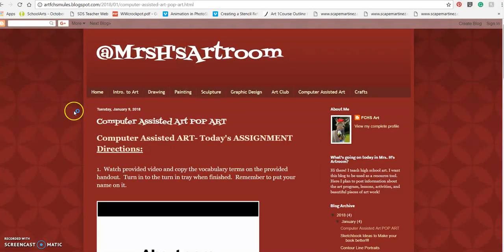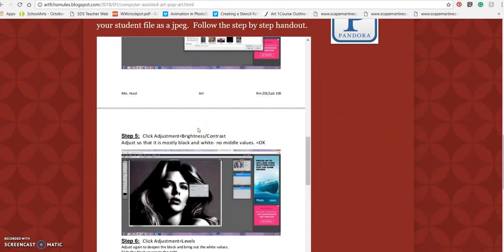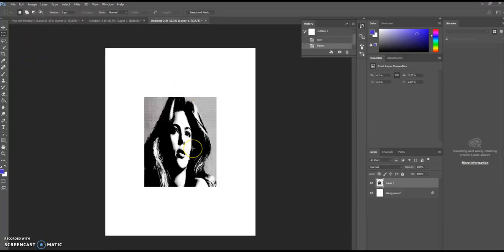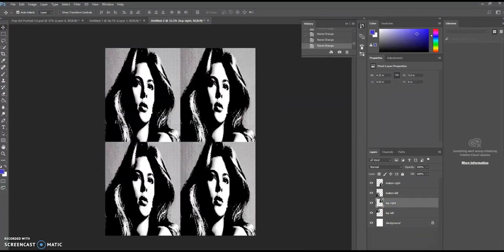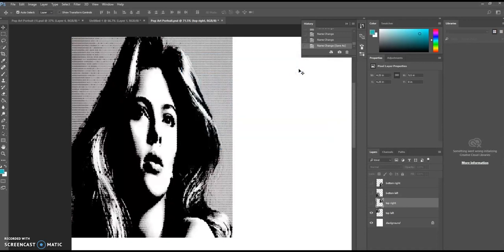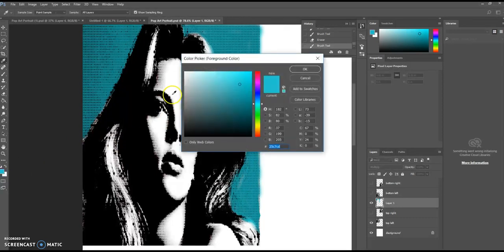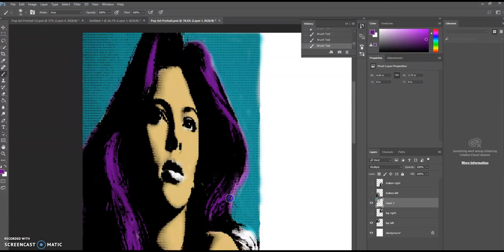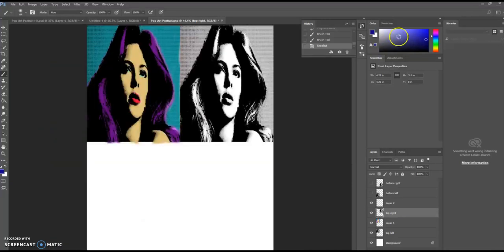Pop Art Portrait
Pop Art Tutorial